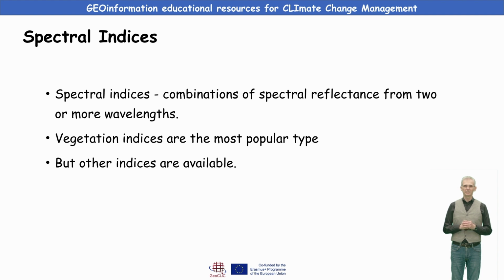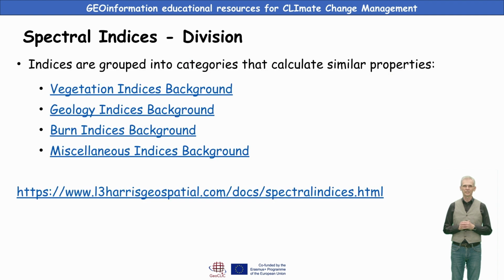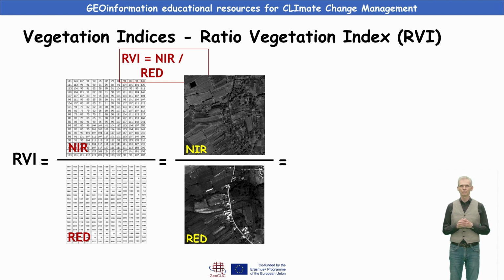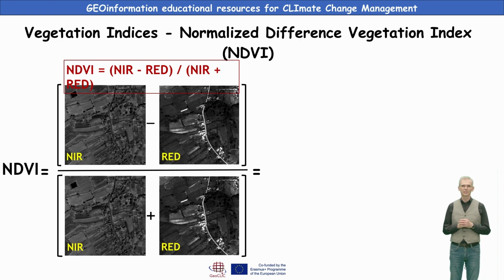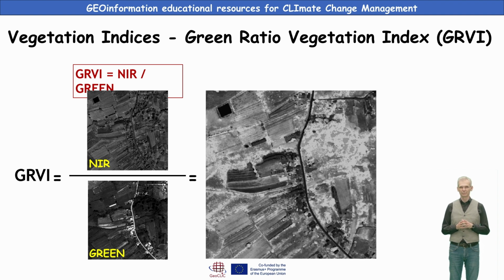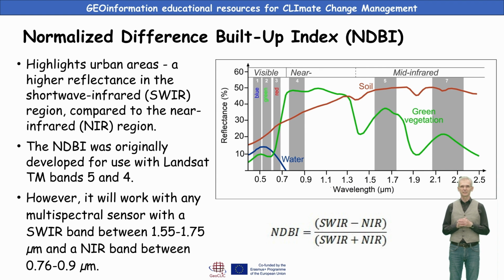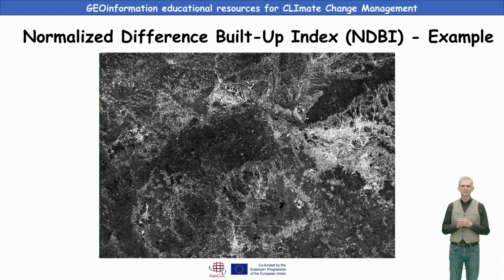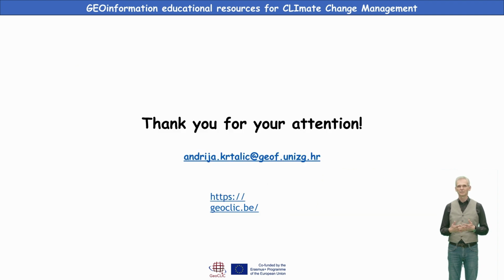03b Spectral Indices